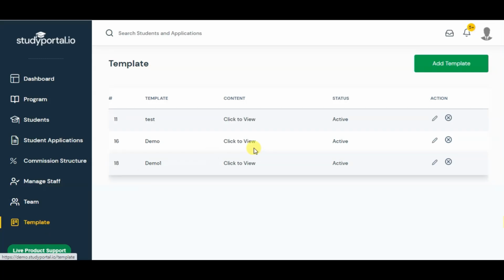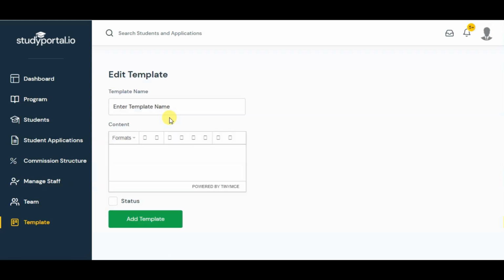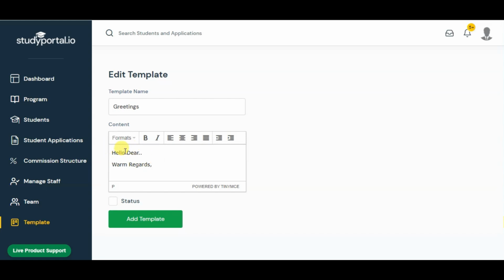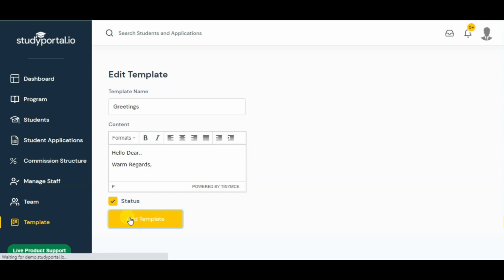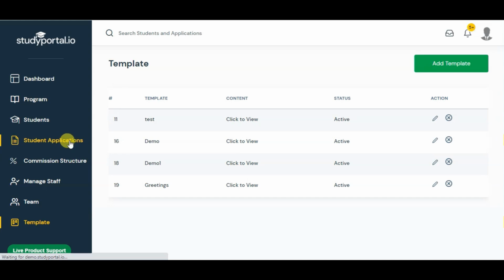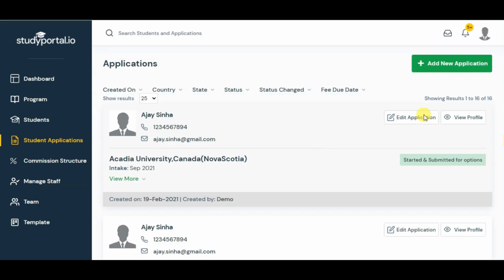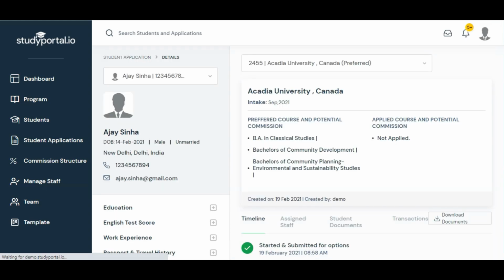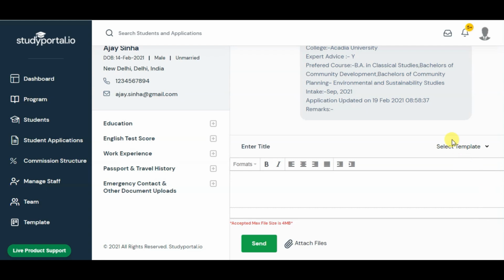How to use Templates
This video tutorial is about how to use templates in dashboard on Study Portal.

Study Aboard